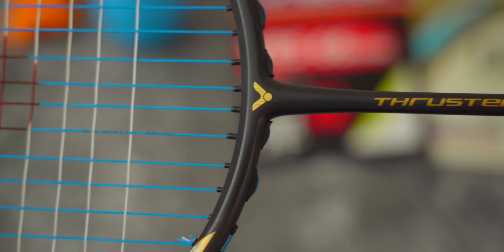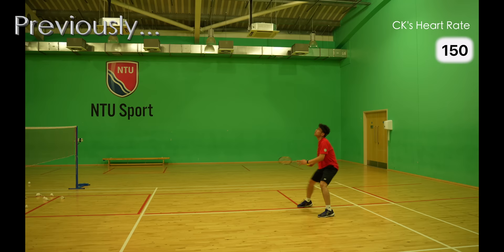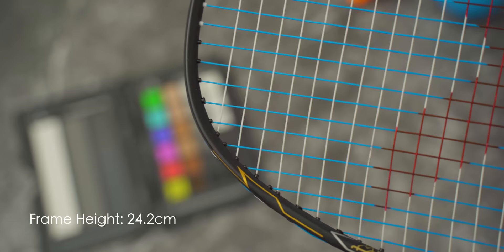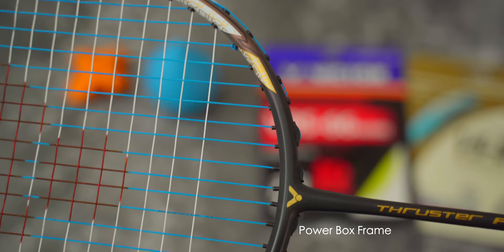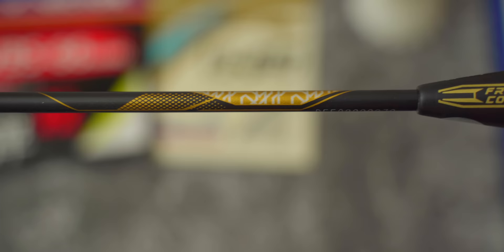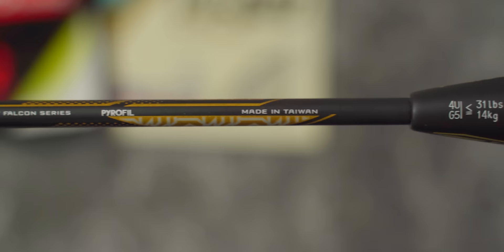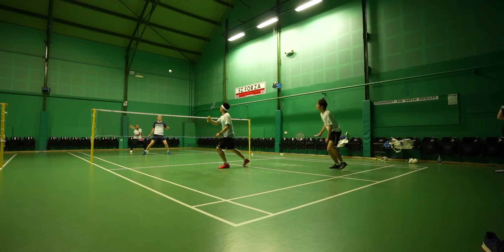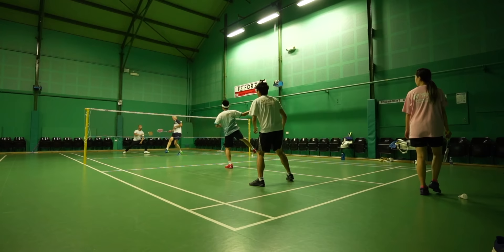Victor Thruster F Enhanced Edition Badminton Racket Review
The Victor Thruster F Enhanced Edition badminton racket is an even balanced badminton racket very popular with the pros, such as Hendra Setiawan, Praveen Jordan, Badminton Insight's Greg Mairs, Jenny Moore, Tan Kian Meng, Lai Pei Jing, Goh Soon Huat and Jemie Shevon Lai.

Its an easy to use racket which provides the player with a good responsive feeling off the racket with a big sweet spot. This racket incorporates Victor badminton's latest technologies including Free Core which is a plastic racket handle instead of a traditional wooden handle.

Victor Thruster F Enhanced Edition (Worldwide)